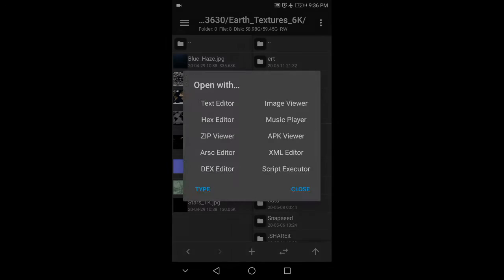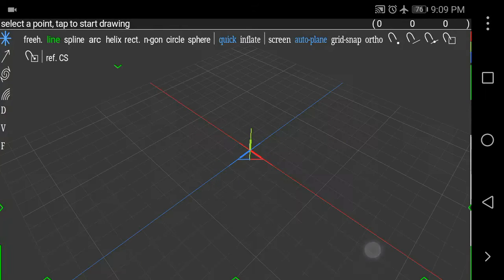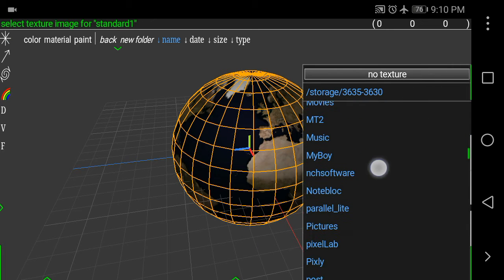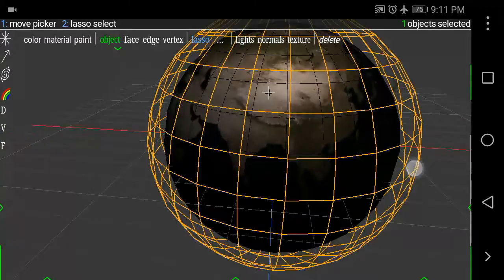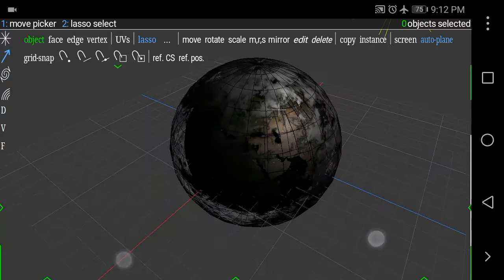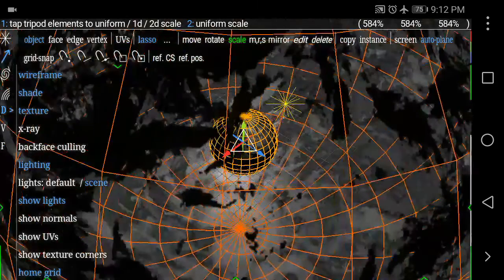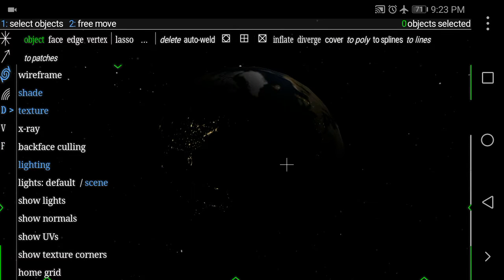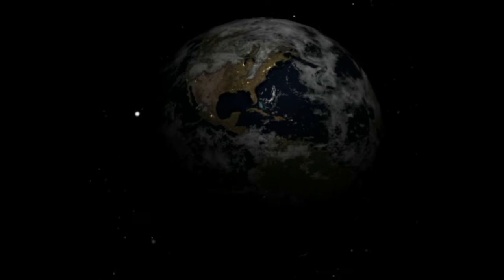earth in 5 mins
software: spacedraw